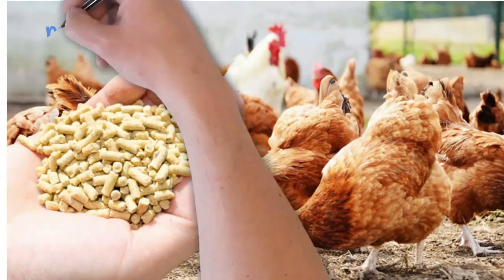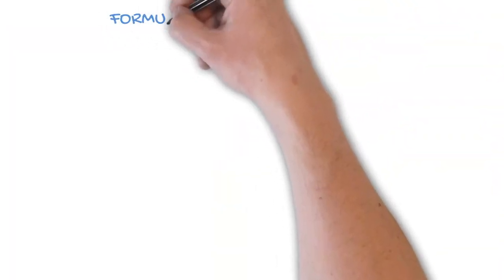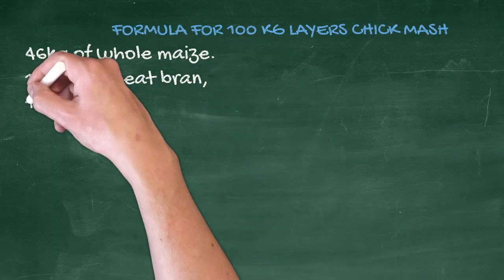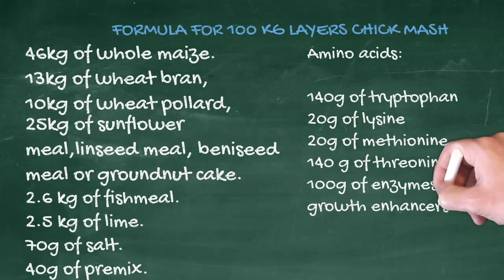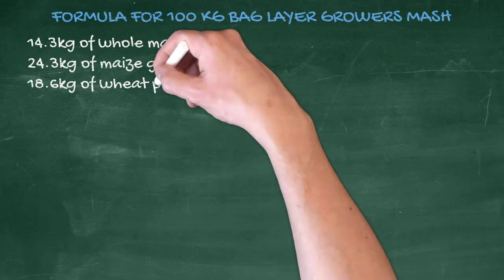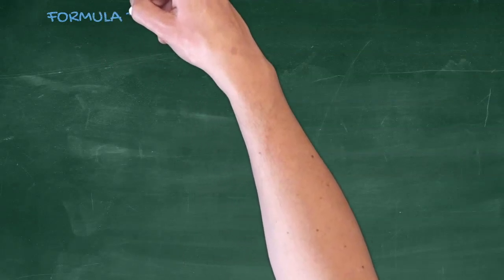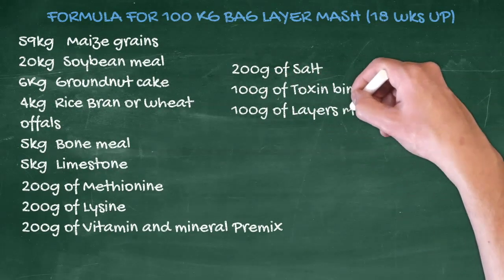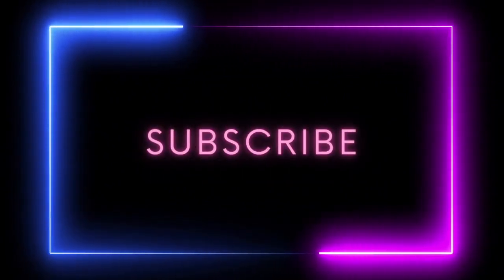Layer Feed Formulation, How to Make Your Own Layer Feed (HD)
Chicken feed represents more than 80% of the expense of poultry production.  Now,  the increasing expense of feeds is driving numerous poultry farmers out of service.  Making your own feeds would lower expenses while increasing the revenue margin of your poultry farming.

TimeStamps:

0:00 Introduction
0:11 Importance of Making Your Own Layer Feed
1:00 Formula for 100 kg Layers Chick Mash
1:10 Protein Requirement of Chick Layers
1:25 importance of Amino Acids in Layer Hybrid Chickens
1:32 Ingredients of 100kg Layer Chick Mash
2:38 Formula For 100kg Of Layers' Grower Mash(4 to18weeks)
2:46 Protein Requirements of Layer Pullets
2:57 Ingredients To Make 100kg Layer Grower's Mash
3:57 Formula For 100kg Of Layers' Mash(18weeks Up)
4:52 Why Layers Grower Feed Should Not Be Given to Chickens Less than 18 Wks.?
5:03 Disclaimer

Success in the poultry farming business mainly depends upon feeding quality feed and feed formulation system.  For appropriate development,  egg production,  and health,  poultry birds need energy.

In order to acquire the wanted development rate,  you should need to acquire and supply extremely healthy poultry feed.  Except for sufficient and quality feeding,  you can't run your business effectively.

Today,  I'm going to reveal to you Formula For 100kg Of Layers' Chick Mash (1-4 Weeks). . .

Since the chicks are growing,  chicks require feed with Digestible Crude Protein (DCP) of between 18 to 20%.

Amino acids are important nutrients in all feeds.  in order to make a complete feed for all animals.  For hybrid chickens,  the addition of amino acids is very important to maintain a balanced diet for fast growth.

The following ingredients can be used to make a 100kg bag of layer chick mash:

46kg of whole maize
13kg of wheat bran,
10kg of wheat pollard,
25kg of sunflower meal,  linseed meal,  beniseed meal,  or groundnut cake
2.6 kg of fishmeal
2.5 kg of lime
70g of salt
40g of premix
Amino acids to be added
140g of tryptophan
20g of lysine
20g of methionine
140 g of threonine
100g of enzymes or growth enhancers
120g of coccidiostat
100g of toxin binder

Formula For 100kg Of Layers' Grower Mash(4 to18weeks)

It is very necessary that pullets should be provided with a feed having a protein content of between 16 and 18%.  Such feed makes the pullet grow fast and prepare for egg-laying.

The Following Ingredients Can Be Used To Make A 100kg Bag Of Layer Grower's Mash:
14.3kg of whole maize
24.3kg of maize germ
18.6kg of wheat pollard
14.3kg of wheat bran
15.7kg of sunflower cake,  groundnut cake,  or beniseed meal.
4.9kg of soya meal or soya cake
2.9kg of lime
1kg of bone meal
4.3kg of fishmeal
 40g of salt
 5g of coccidiostat
30g of Pre-mix
5g of zinc bacitracin
10g of toxin binder

Formula For 100kg Of Layers' Mash(18weeks Up)
59kg   Maize grains.
20kg  Soybean meal.
6Kg  Groundnut cake.
4kg  Rice Bran or wheat offals.
5kg  Bone meal.
5kg  Limestone.
200g of Methionine.
200g of Lysine.
200g of Vitamin and Mineral Premix.
200g of Salt.
100g of Toxin binder.
100g of Layers mix.

Total=100kg
[sPause sec=2 ePause]

Note:  Layers’ feed should never be fed to chickens younger than 18 weeks as it contains high calcium content that can damage their kidneys (they can develop kidney stones),  which interfere with egg production and also shorten their lifespan.

You may choose to add other additives for a better result if you want (like coccidiostat and other drug feed additives) but if you administer drugs you may not need to add them.

Note: Layer feed should contain a Digestible Crude Protein (DCP) content of between 16-18%.

Calcium is important for the formation of eggshells. . .  (Laying hens that do not get enough calcium will use the calcium stored in their own bone tissue to produce eggshells which will lead to lameness).  The layer feed should be introduced at 18 weeks.

Related querries:
poultry feed formulation,
poultry feed,
how to make poultry feed,
layer feed formulation,
layer feed,
how to make layer feed for chickens,
how to make layer feeds,
how to make layer feed at home,
layer feed formula,
layer feed schedule,
feed formulation for layer,
feed formulation for layer chicken,
feed formulation for layers,
feed formulation in poultry production,
poultry feed business,
layers chick mash feed